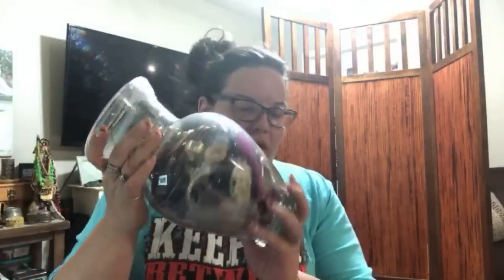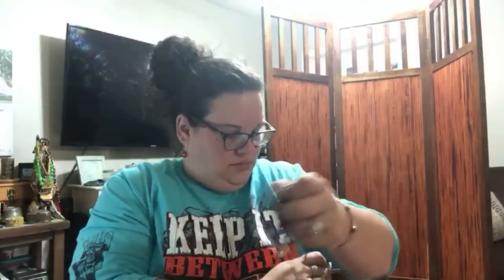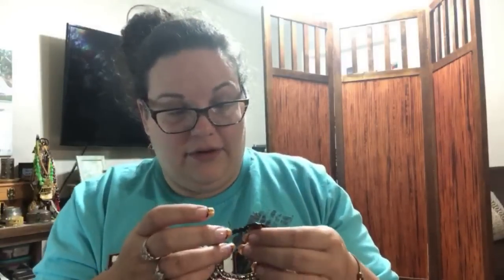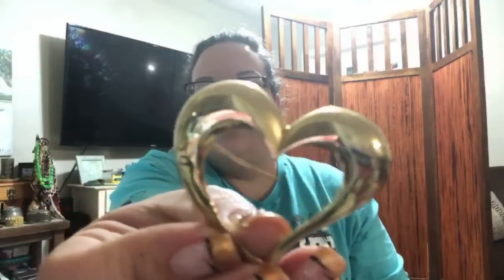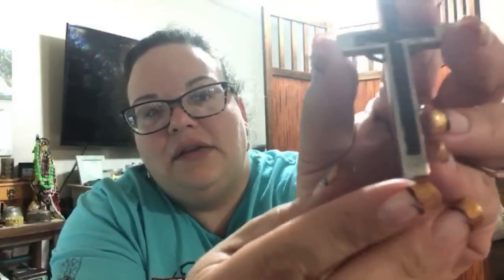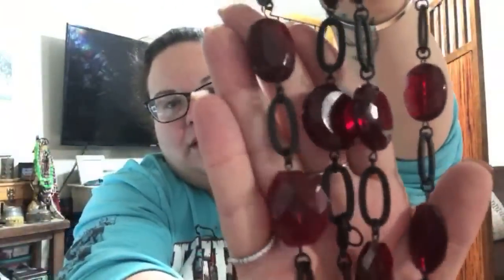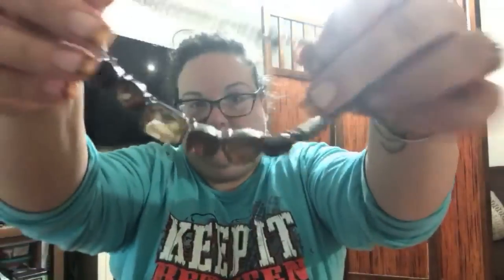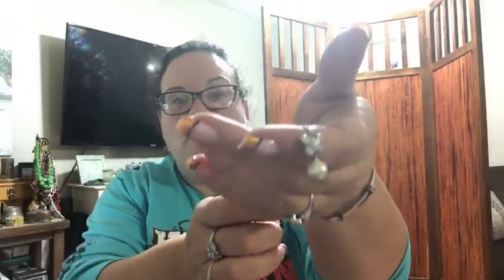Live jewelry jar unboxing and handbag haul resale thrift haul